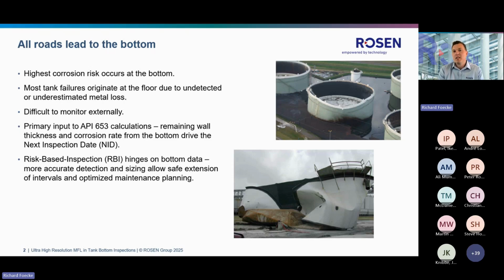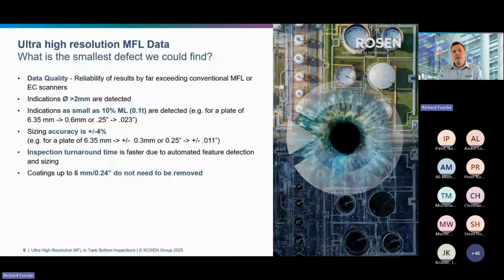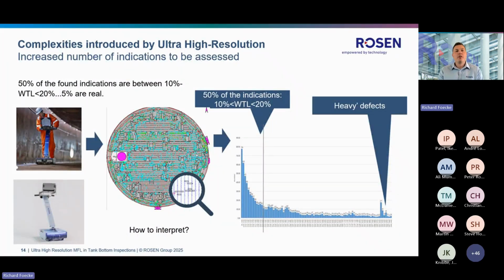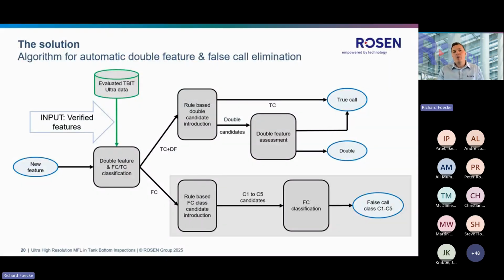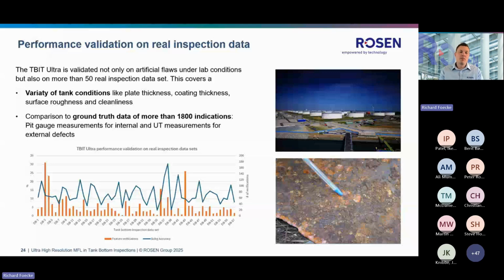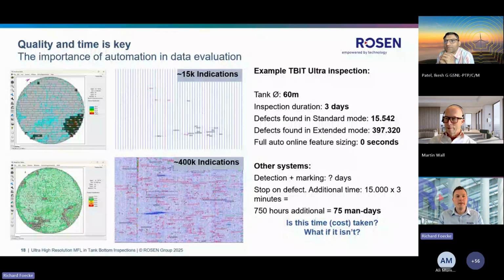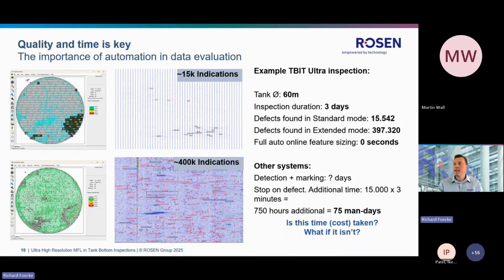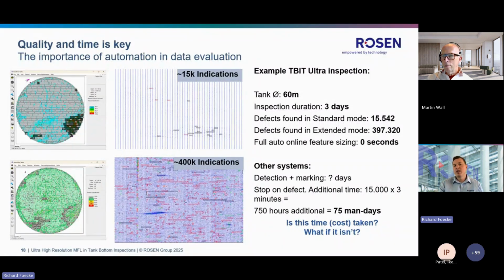HDF31-1 Ultra High Resolution MFL in Tank Bottom Inspections: AI/ML Use Case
Ultra High Resolution MFL in Tank Bottom Inspections: AI/ML Use Case, Richard Foecke ( Rosen, Lingen, Germany)